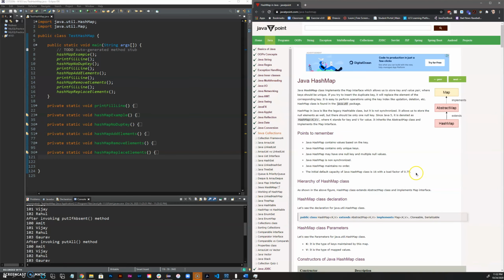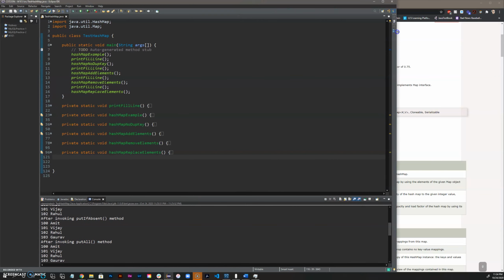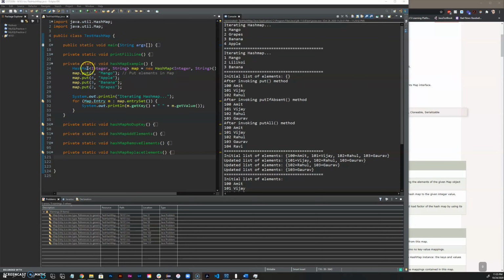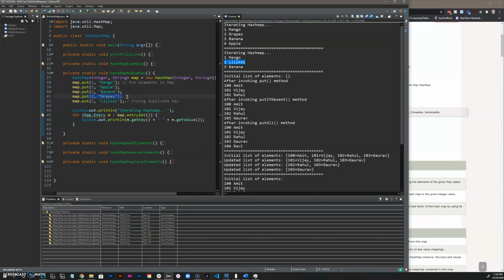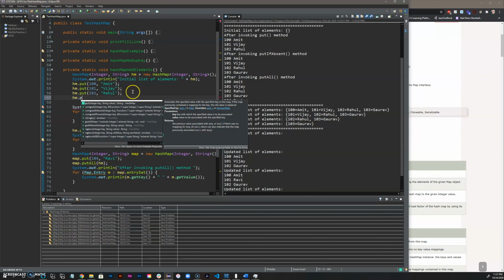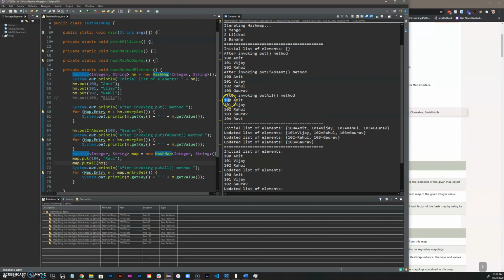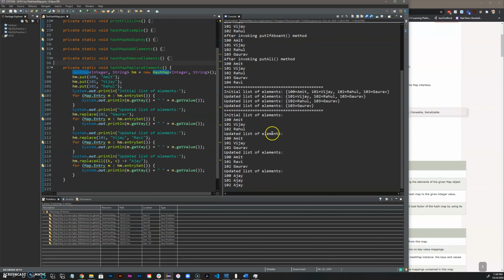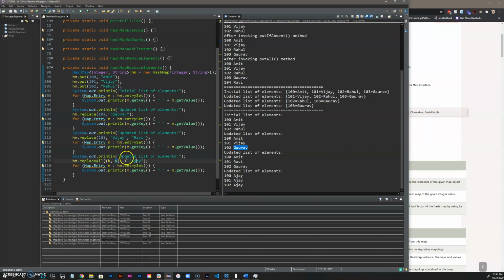E1_Java_HashMap